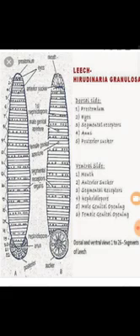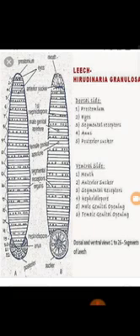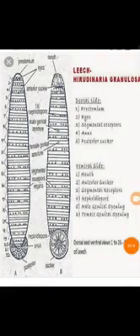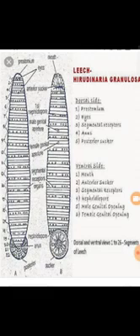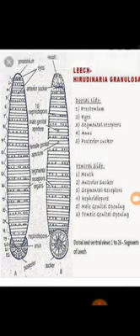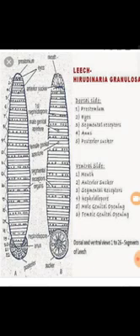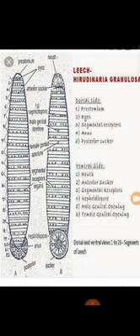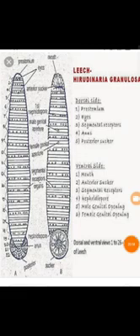Leech structure and locomotion